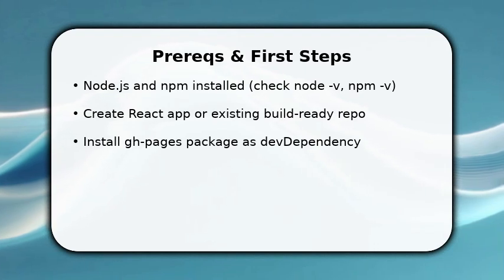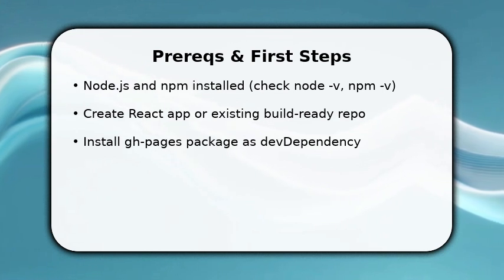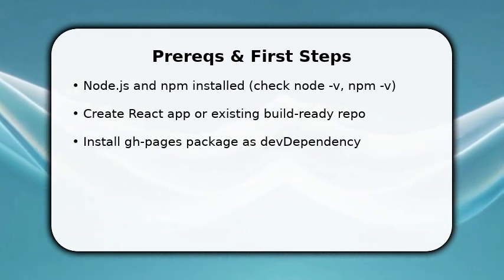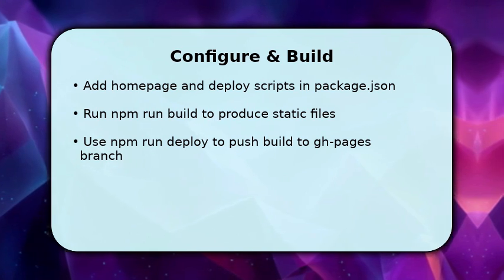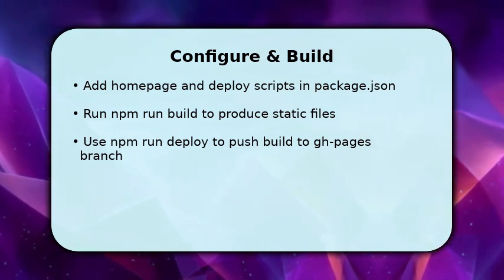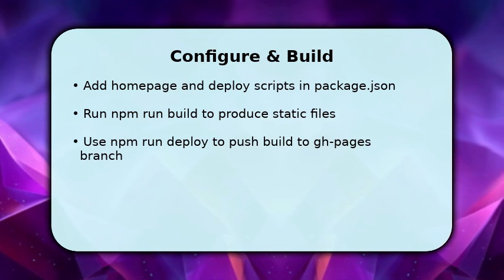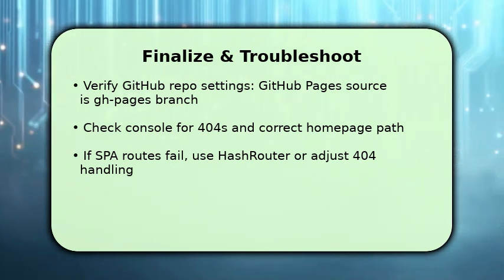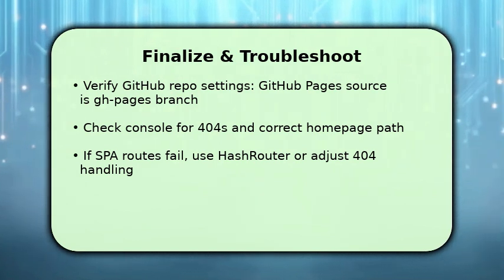How to Use Github Pages with React (easy Method)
Learn the straightforward steps to deploy a React application using GitHub Pages. This video guide covers setting up your project, configuring deployment with Create React App's ghpages command, and tips for optimizing performance on live servers.

GitHub Pages, deploying react app, Create React App, ghpages command, project setup, live server optimization